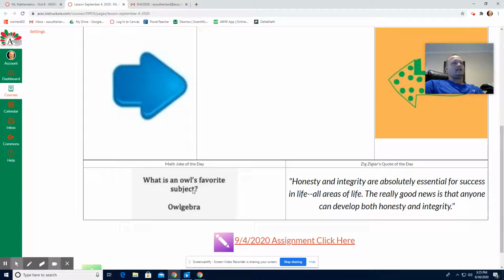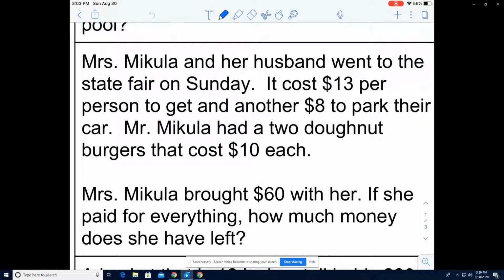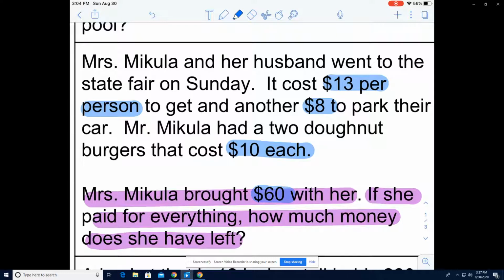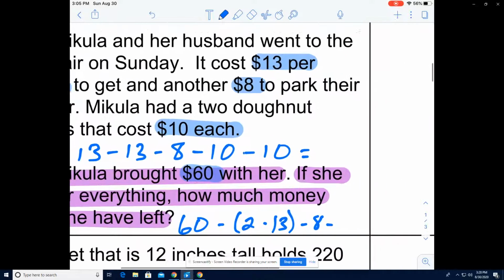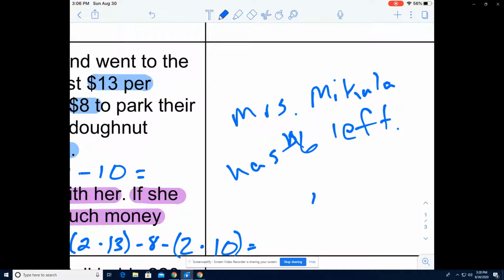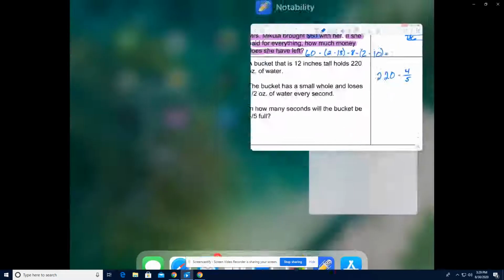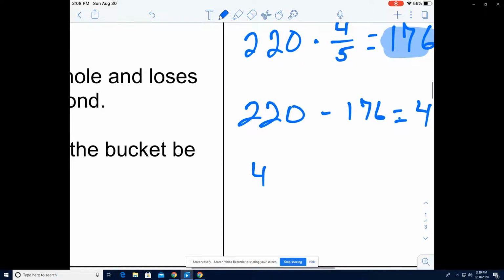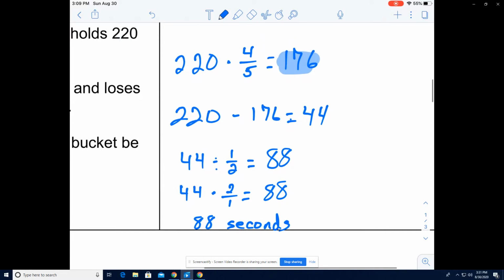September 4, 2020 Lesson